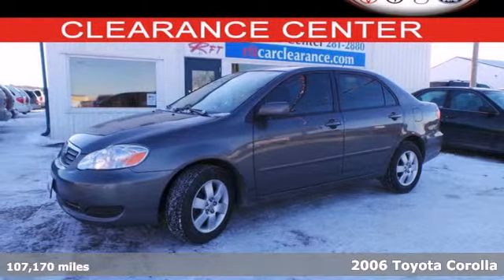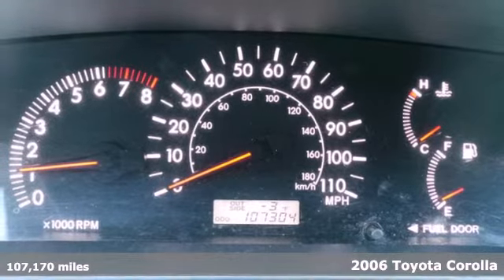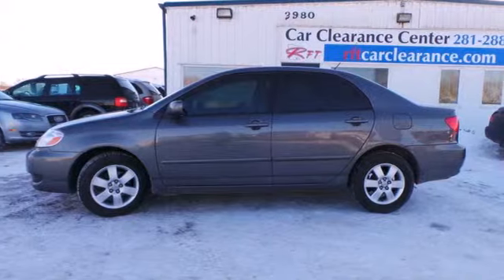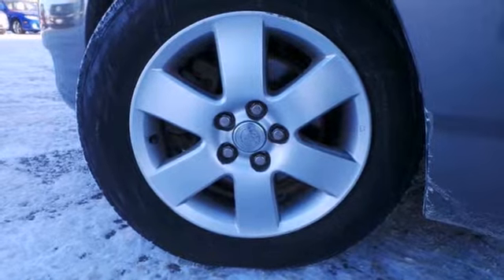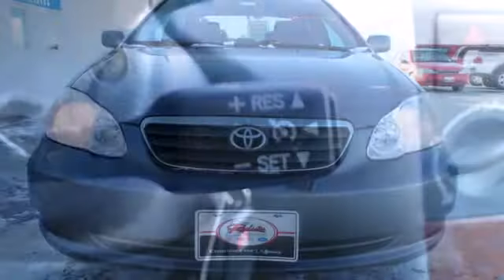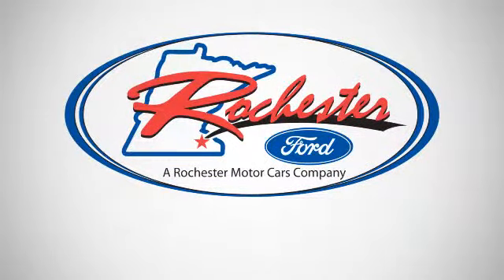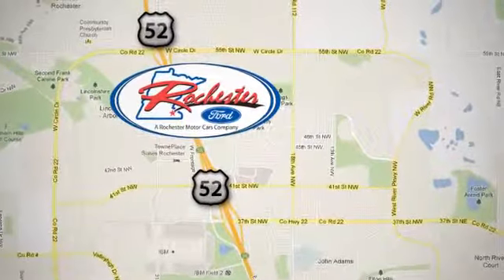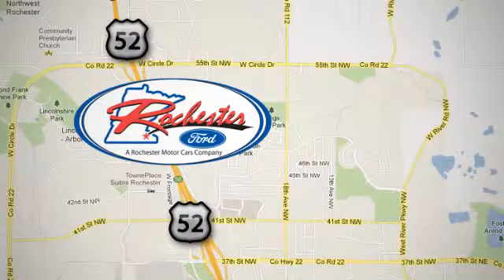2006 Toyota Corolla Rochester MN Winona, MN AS42413 - SOLD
Year: 2006
Make: Toyota
Model: Corolla
Trim: LE
Engine: 1.8L I4 SMPI DOHC
Transmission: 4-Speed Automatic with Overdrive
Color: Gray
Mileage: 107170
Stock #: AS42413

Address:
4900 Hwy 52 North